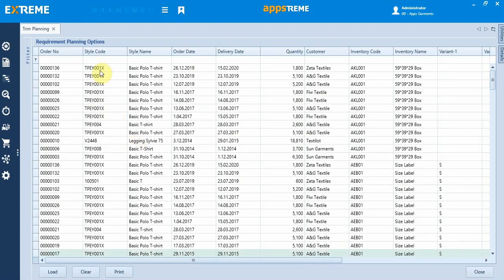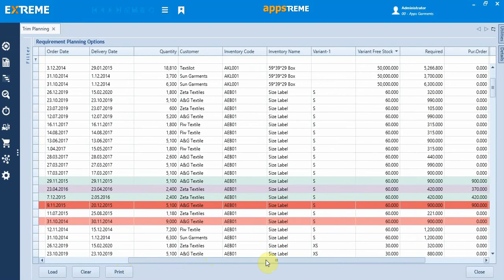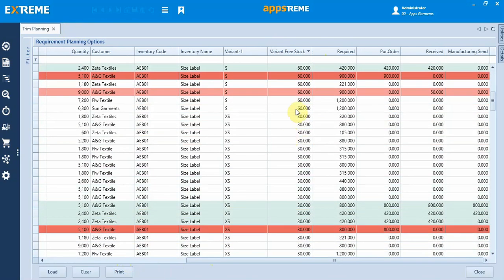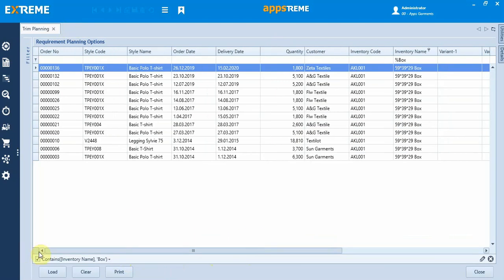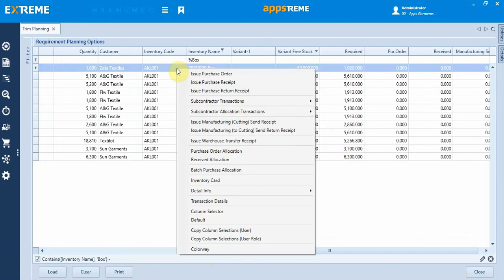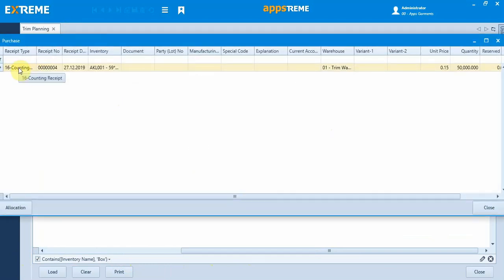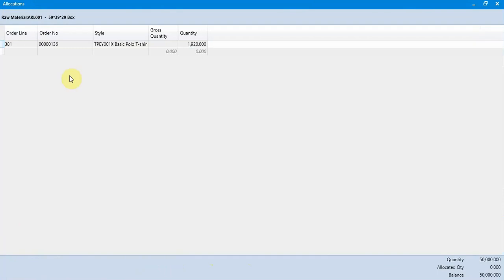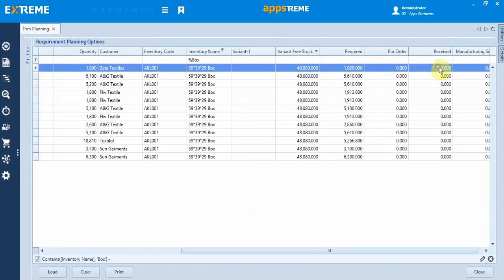Trim Allocation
AppsTREME Apparel Production Management System - Trim Allocation
This video shows how to make allocation for trims.